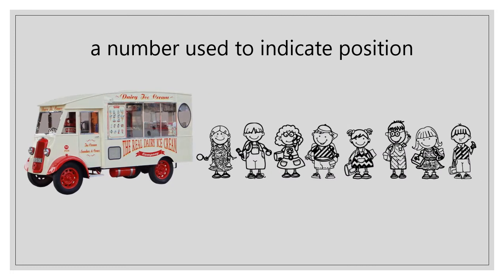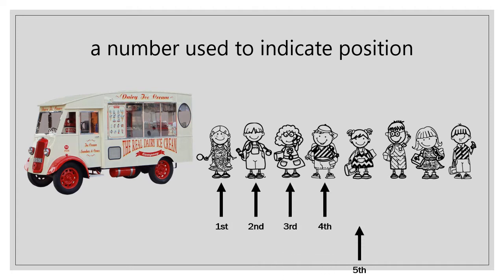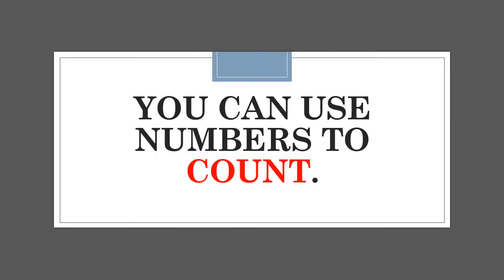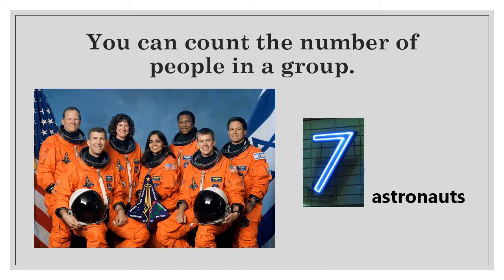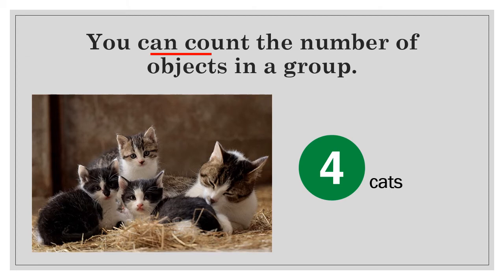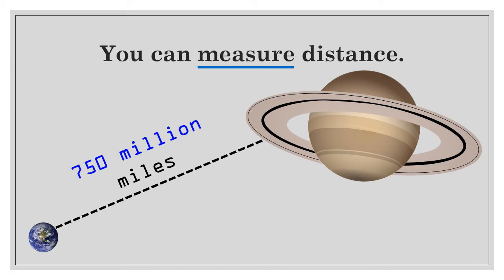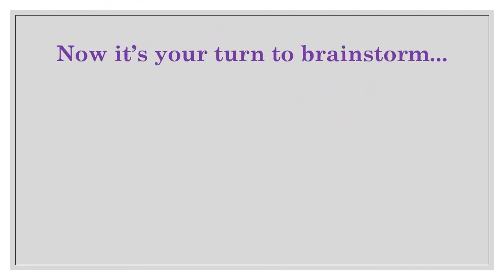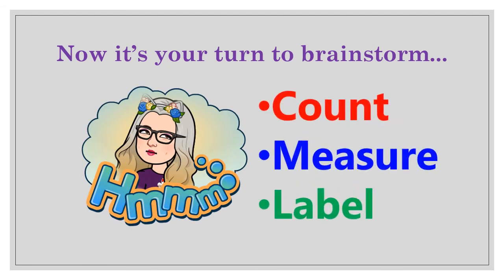Uses of Numbers